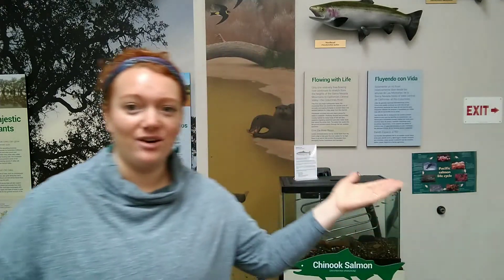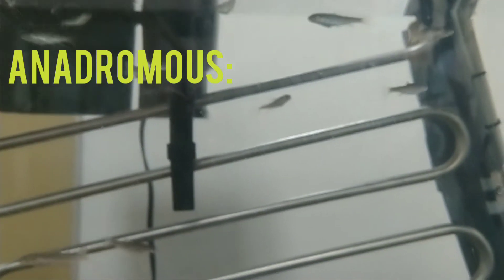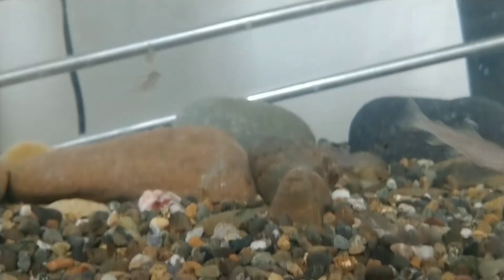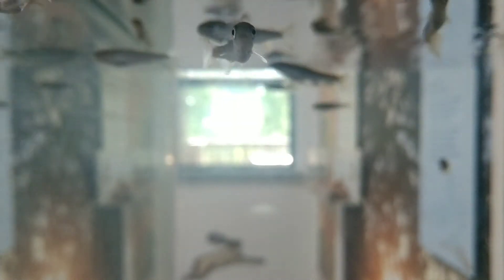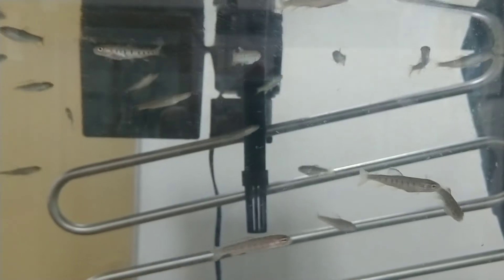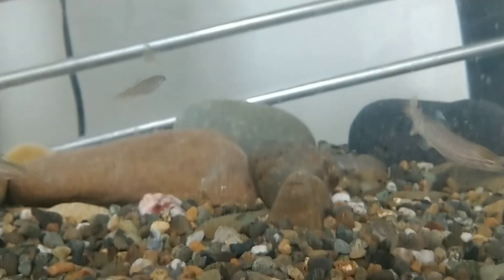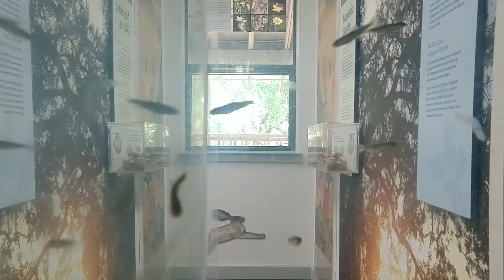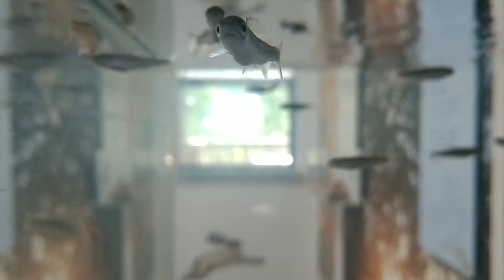What Are Steelhead Trout?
Steelhead trout are a very unique fish that migrate from freshwater rivers to the ocean and back. They live and spawn in the Cosumnes River, making their way to the Pacific Ocean. In this video you'll learn about Steelhead trout and why they are so special!